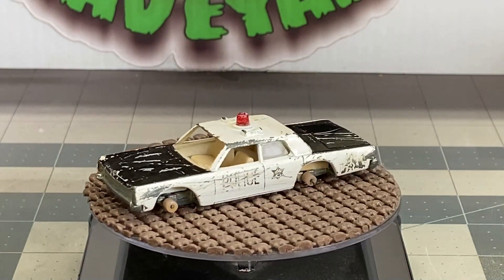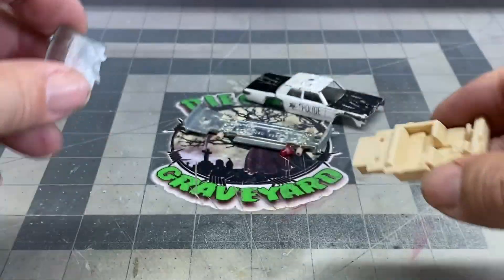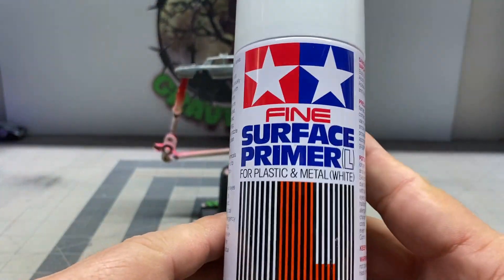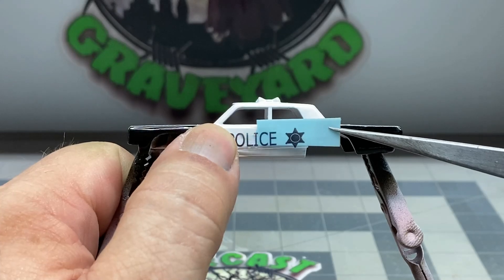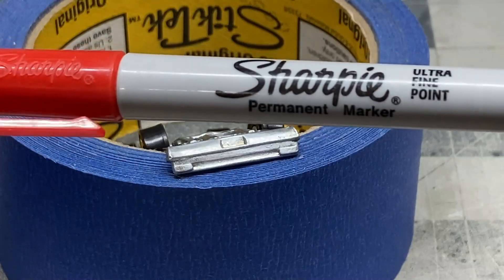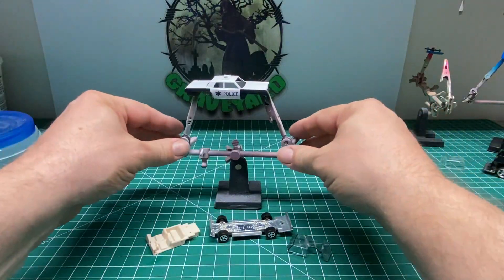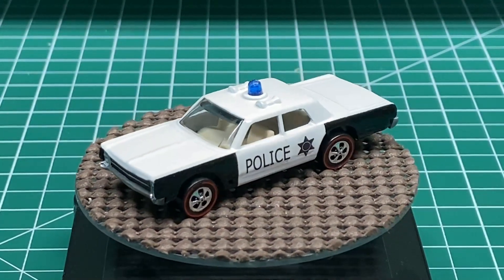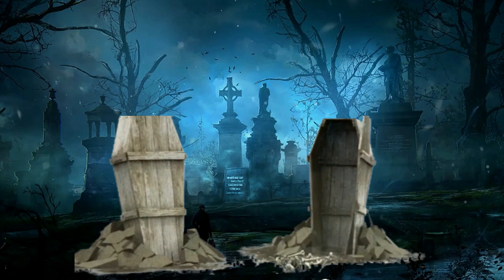Hot Wheels Plymouth Fury Police Cruiser Restomod